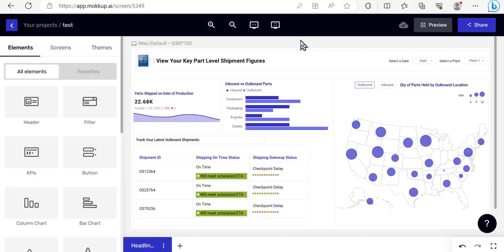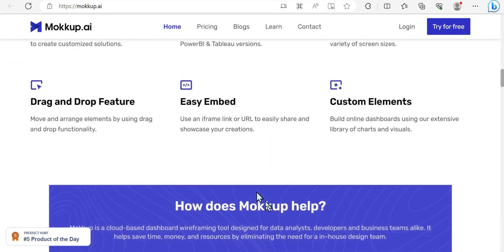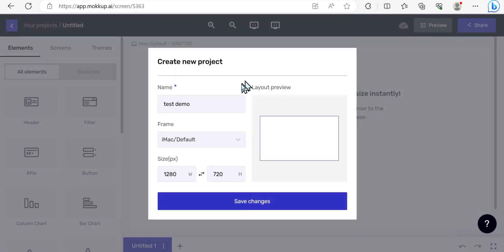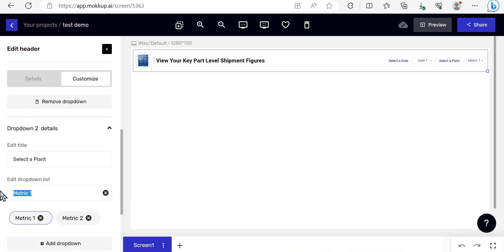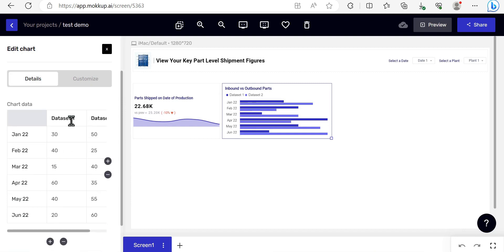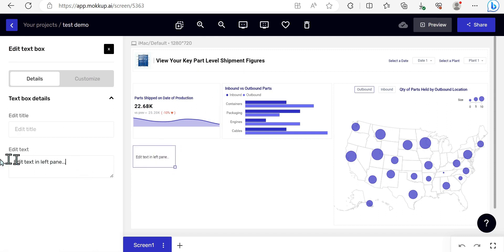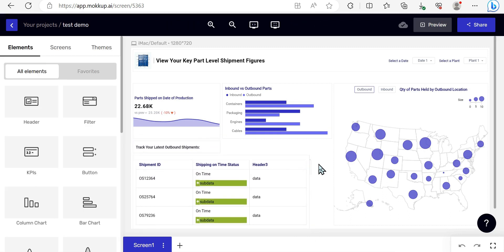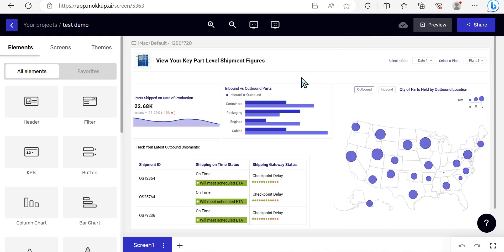Create a professional DASHBOARD DESIGN wireframe IN MINUTES | Simple & Powerful Wireframe Tool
In this tutorial, I demonstrate an example of a great online dashboard design tool, allowing you to create professional, powerful and interactive dashboard mock ups very quickly.